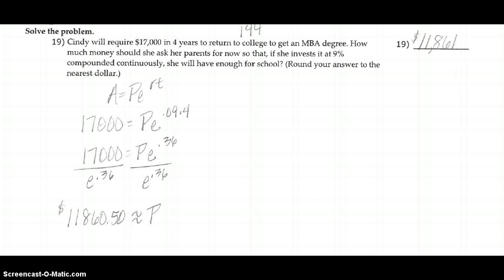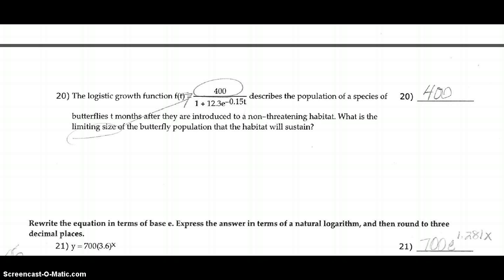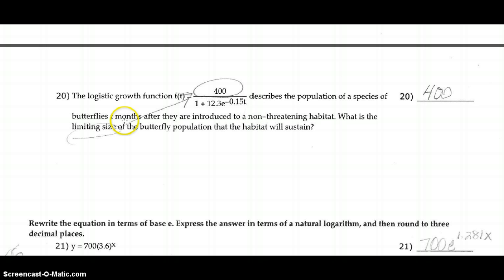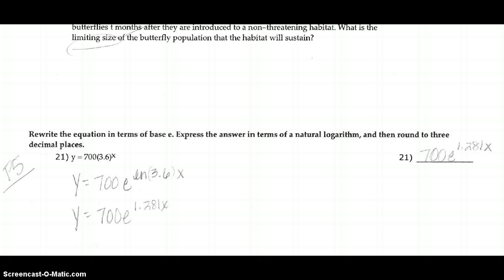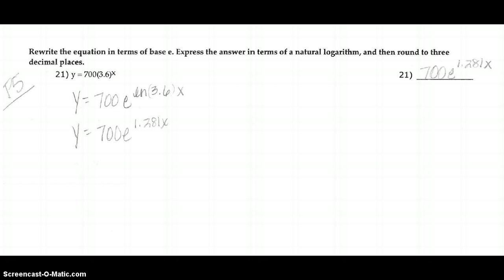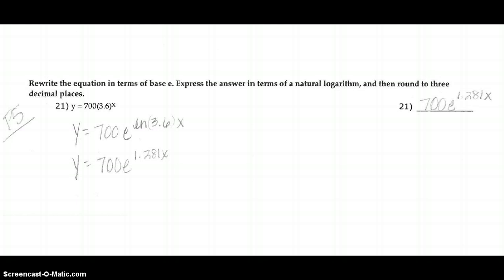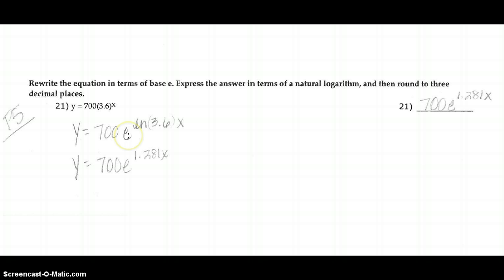CA review 4 part 2